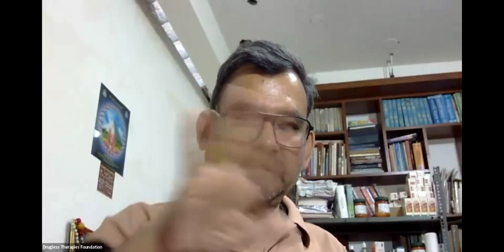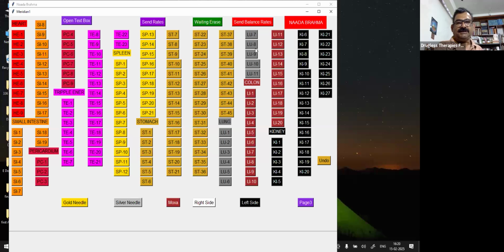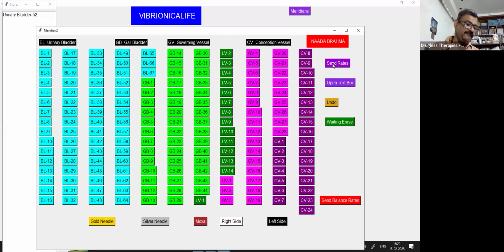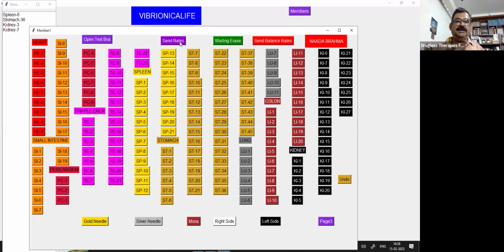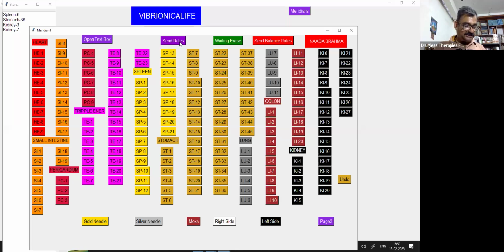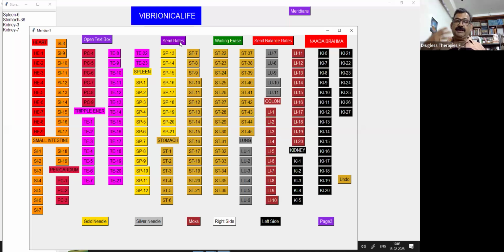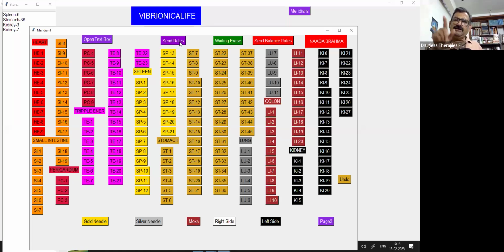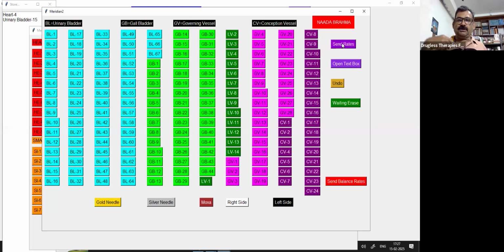15 Feb Afternoon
vibrionics training